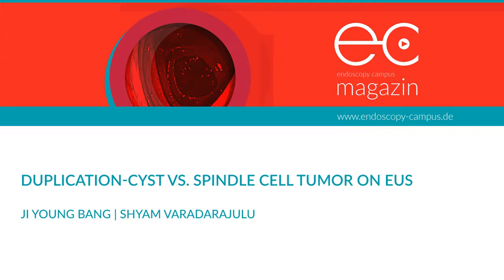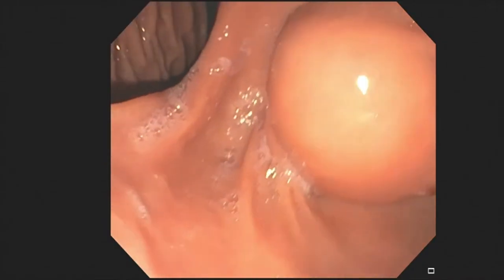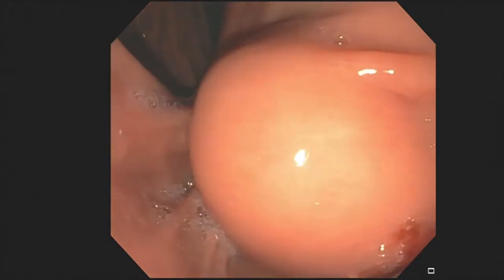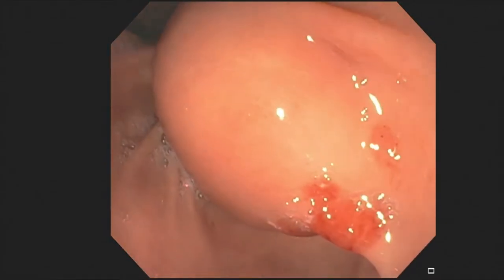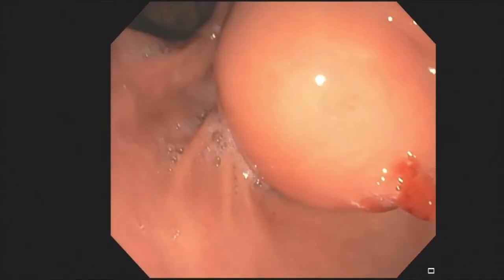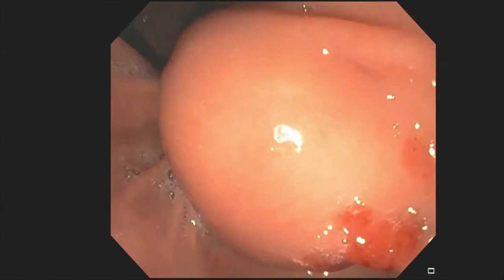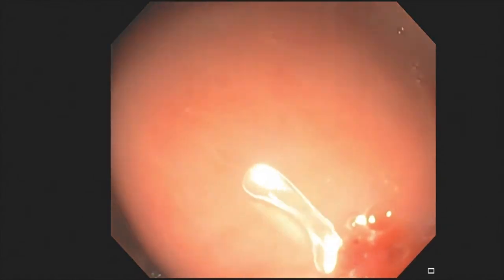Cyst vs Spindle Cell Tumor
Instructional video on the topic subepithelial:

Examiner: Shyam Varadarajulu, Ji Young Bang

Organ: Stomach

Procedure: EUS

Pathology: Duplikationszyste, Spindle Cell Tumor

See more teaching videos, live events and classifications on our